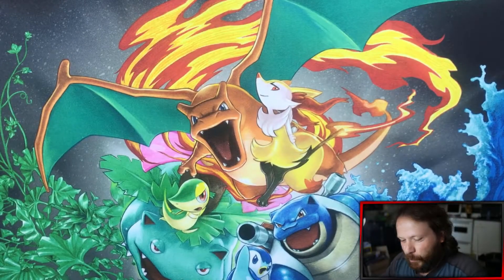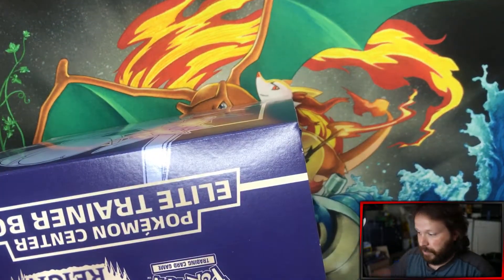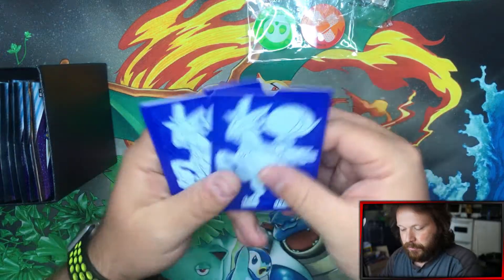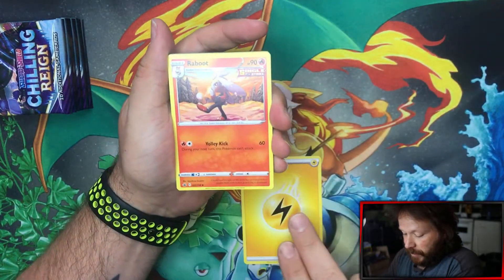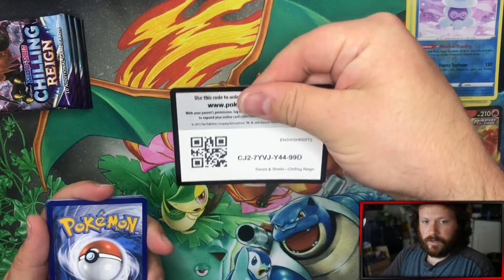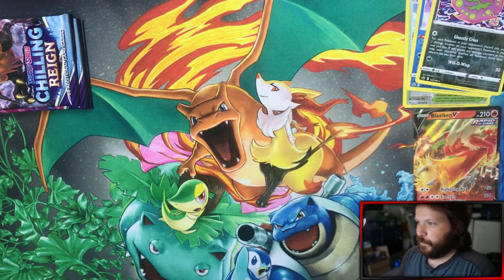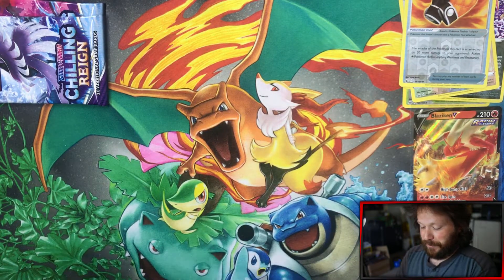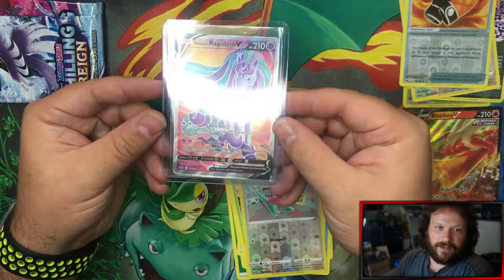Pokémon Center Chilling Reign ETB #1 ICE RIDER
Hey Trainers!,